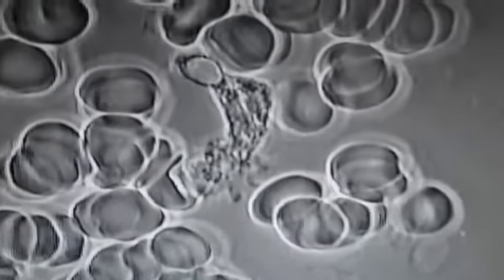Laser blood irradiation and live blood analysis part 12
Laser blood irradiation and live blood analysis